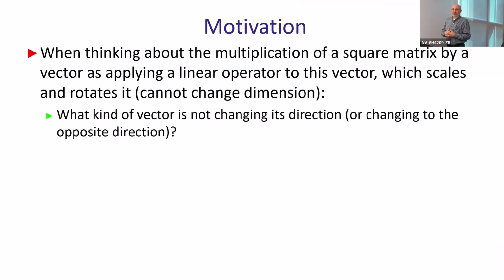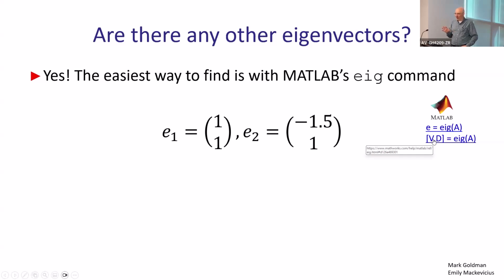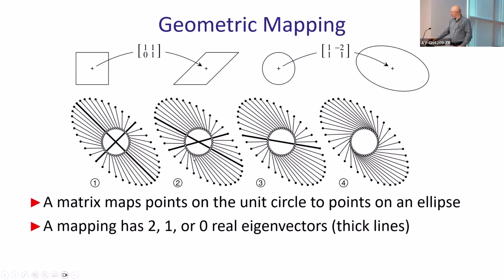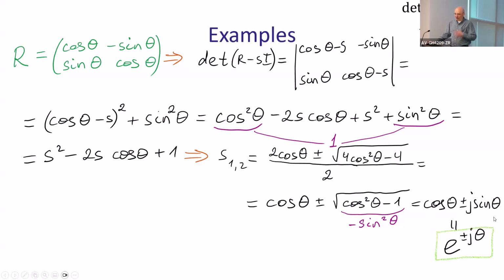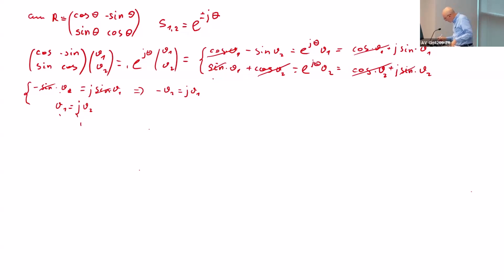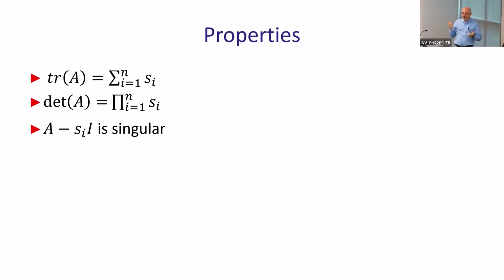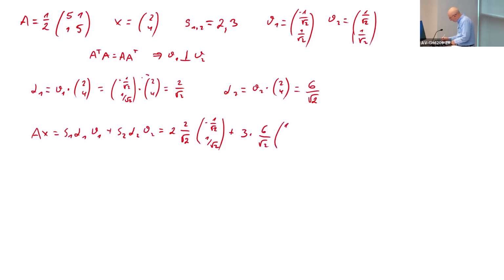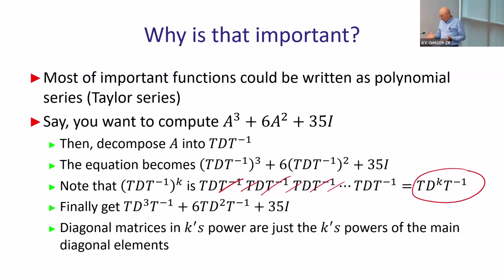Eigenvalues and Eigenvectors (theory)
Lectures on Numerical Analysis by Dr. Arie Nakhmani